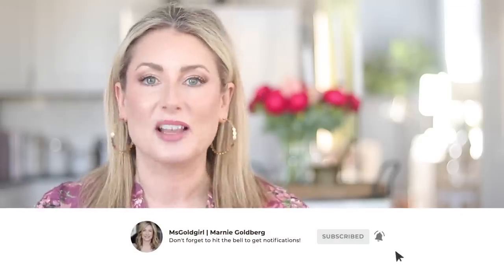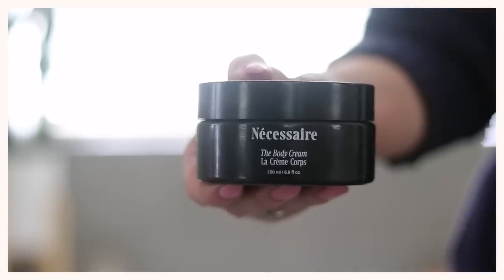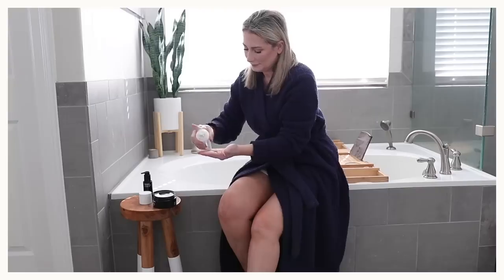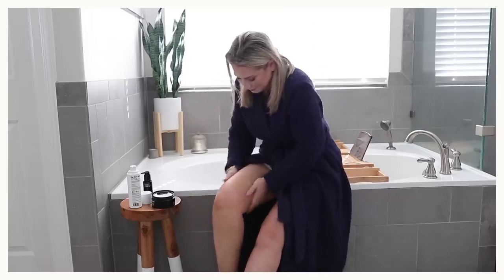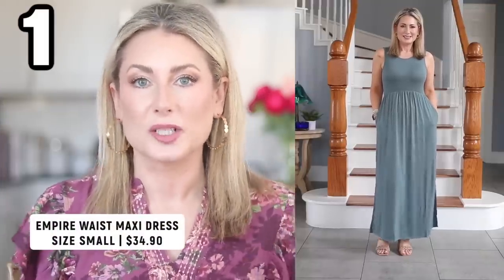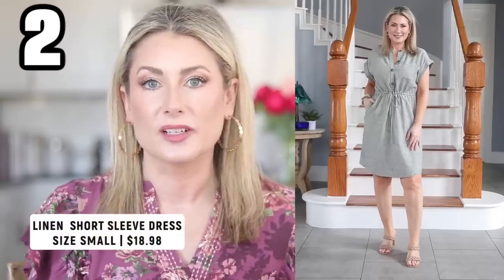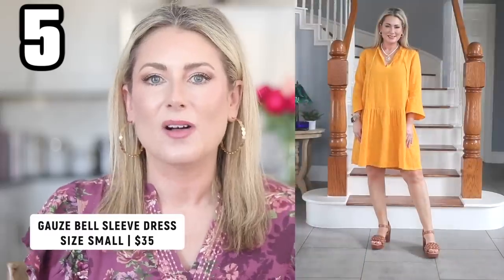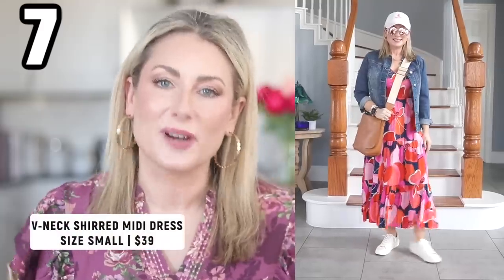Everyday Casual Dresses for Spring Under $40 + Skincare for Women over 40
DRESS #1
Empire Waist Maxi Dress
Size Small
$34.90

DRESS #2
Time & Tru Short Sleeve Belted Linen Dress
In Store Only at Walmart
Size Small
$18.98

DRESS #3
Flutter Sleeve Maxi Dress
Size XS
$36

DRESS #4
Multimedia Short Sleeve Tiered Midi Dress
Size Small
$32

DRESS #5
Gauze Bell Sleeve Dress
Size Small
$35

DRESS #6
Casual Tiered Maxi Dres
Size Small
$29

DRESS #7
V-Neck Floral Midi Dress
Size Small
$39